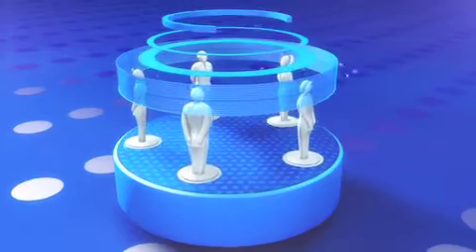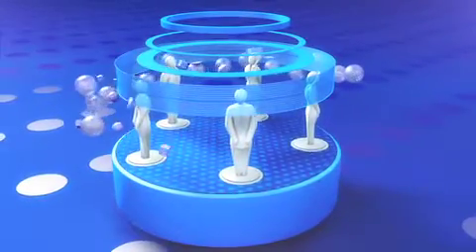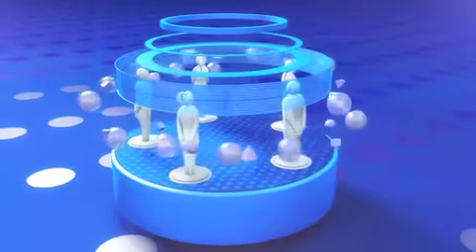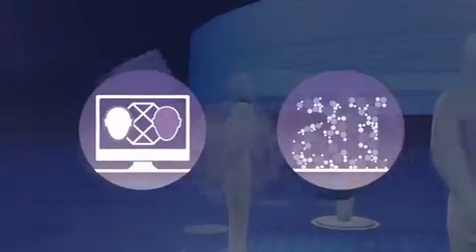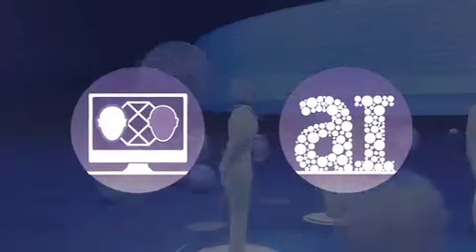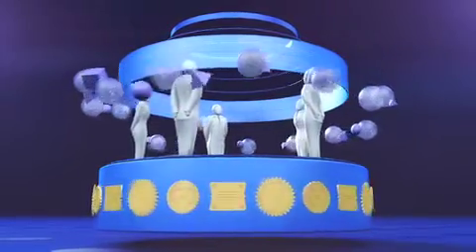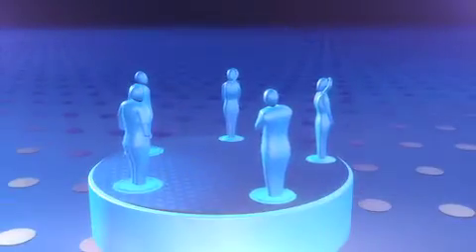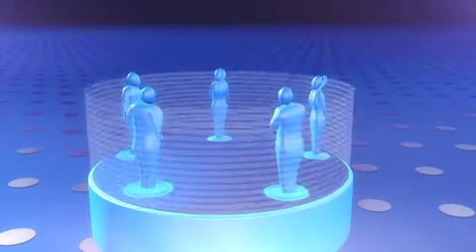Three Roads to Innovation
Previously the IRI completed a study to evaluate how the management of science and technology would change by the year 2038.  One of the scenarios identified was “The Hollywood model” in which scientists, engineers, and innovators no longer work for a single firm but rather contract out their services to individual projects and then move on to other projects and companies.  A working group conducted four workshops with R&D leaders at IRI member companies to explore how talent management would be affected in this scenario.  It found that although the Hollywood model faces significant infrastructure and legal impediments today, its employment of external R&D workers with diverse experiences and perspectives is likely to create a greater opportunity for significant innovation.  This team’s premise is that there will be a hybrid model where most companies will have to manage both the traditional work force along with a more fluid work force.  The objective of this ROR is to identify some of the tools that will help manage this hybrid model.